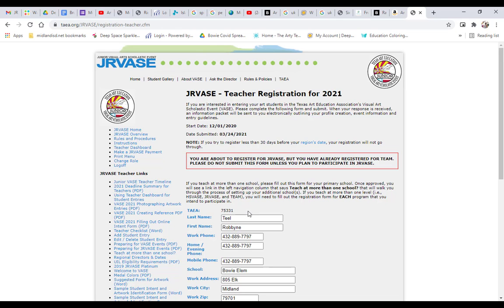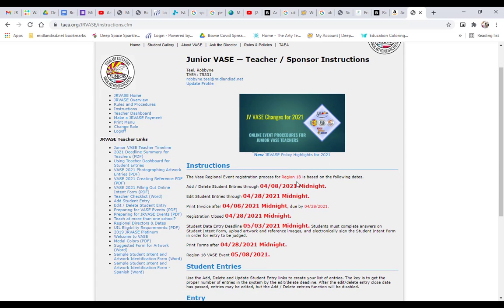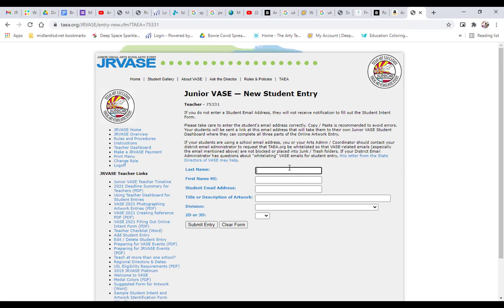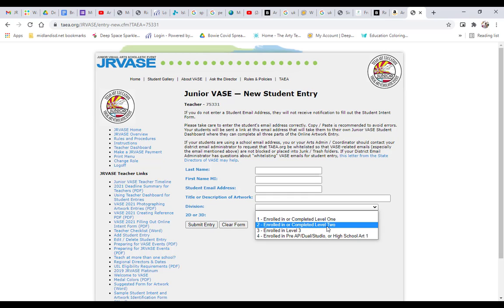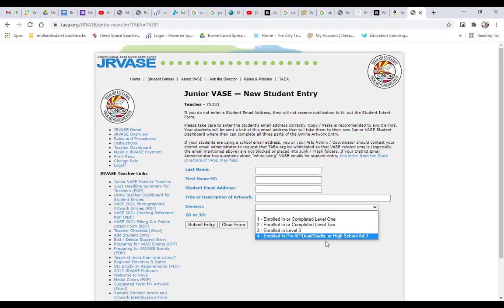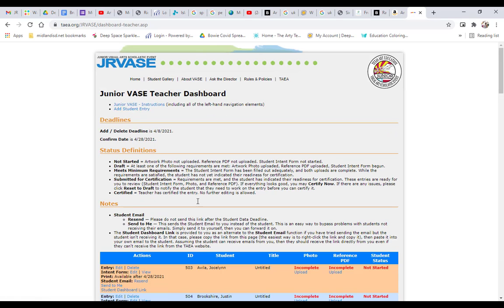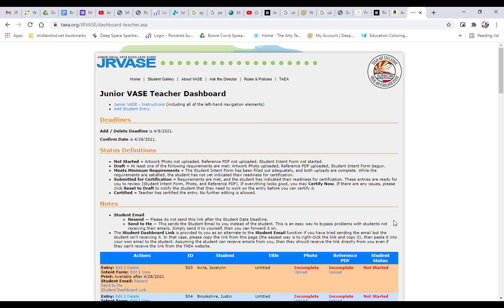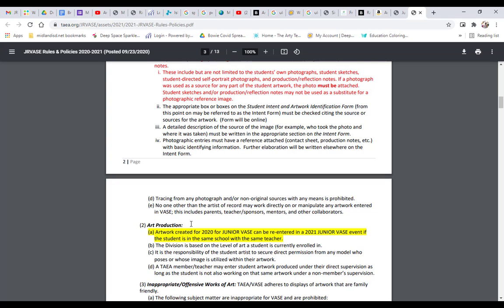Jr Vase 2021 how to sign up and enter a student